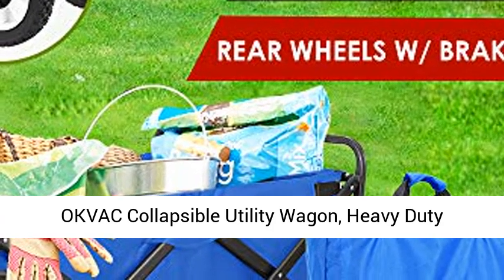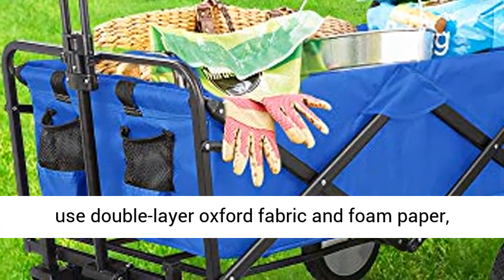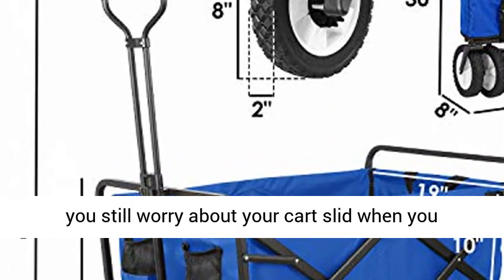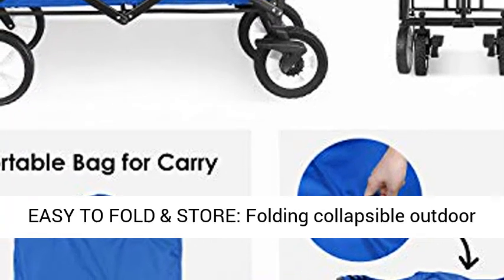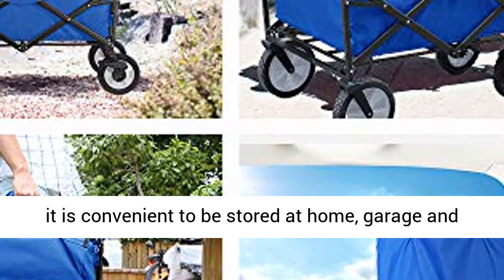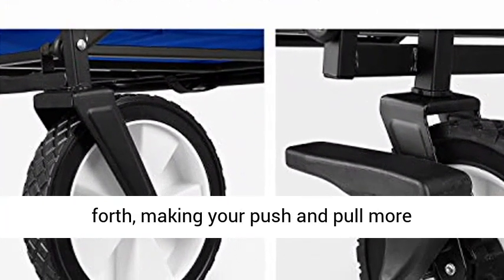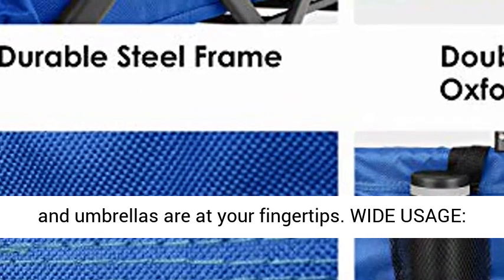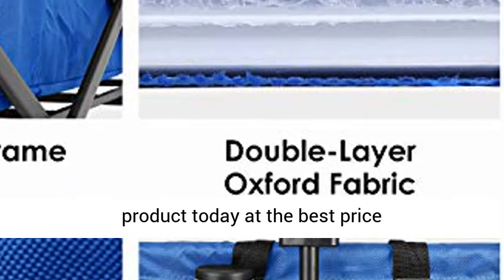OKVAC Collapsible Utility Wagon, Heavy Duty Folding Outdoor Garden Cart (Blue) - Overview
OKVAC Collapsible Utility Wagon, Heavy Duty Folding Outdoor Garden Cart, W/Rubber Brake Wheels, Drink Holder, Adjustable Handles, and Double Fabric, Suit for Garden, Sports, Camping, Picnic (Blue) - Overview

HIGH QUALITY: Collapsible outdoor wagon cart uses sturdy steel frame and durable hardware, adopting full welding to make frame firmly reinforced. The collapsible outdoor wagon carts use double-layer oxford fabric and foam paper, which is tightly stitched and it also has a high-quality plastic bottom plate. It has good touch, good quality and is not easy to wear and slip, easy to clean, more sturdy and has a long service life.
360° ROTATED WHEELS with BRAKE: Are you still worry about your cart slid when you hands leaves it? Are you still worry about being knocked by your sliding cart? TPR+PP rubber rear tire with brakes will help you stop it at anytime easily and make it much safer. And 360-degree rotated front wheels make your cart easily pushed.
EASY TO FOLD & STORE: Folding collapsible outdoor wagon cart has internal pull rope design, it can be folded in 3 seconds. No need to install, easy to operate and transport. The wagon cart can be folded to be 7.48’’ thick, space saving. So it is convenient to be stored at home, garage and car boot, and we also offer a carry-on bag for carrying and storing.
ADJUSTABLE HANDLES & STORAGE DESIGN: The handle of the cart can be extended to 31’’, it also can be fixed to your preferred length. You can adjust the handle angle back and forth, making your push and pull more effortlessly. The round grip will also bring you a good using feeling, even kids can easily pull it. Collapsible outdoor wagon has two storage bags beside the handles, and the storage space is larger, so that emergency items such as beverage and umbrellas are at your fingertips.
WIDE USAGE: Wagon cart can be widely used for indoor outdoor activities, such as camping, fishing , beaches, parks, yard barbecues, parties and etc. They are essential utility tools for outdoor travel and shopping.If you have any questions, please feel free to contact us and we will solve your problem.

Collapsible outdoor wagon cart is equipped with upgraded tires. With weight increased, the load also heaver. They also adopt 360° rotating front wheel and the rear wheel with brake to make your parking, pushing and pulling safer and more convenient. Larger storage space and two extra storage bags give your bigger space. No need to assemble, just open then use it in seconds , double-layer fabric, upgraded touch feeling, double sturdy. We also offer a free storage bag to fold your carts instantly, making it easy to store and carry it with yourself. With this collapsible wagon cart, holidays becomes more enjoyable, and you can enjoy a wonderful camping, sports, fishing and other activities with your family and friends. It is a wonderful must for your home and travel.

Specification：

Fabric Material: Oxford

Frame Material: Steel

Overall dimensions: 32.28 *19.69 * 39.37’’（H*W*L）

Folded dimensions: 28x20.86x7.48’’ (H*W*L)

Wheel Size：7.87x1.57’’ (Dia.* Thick)

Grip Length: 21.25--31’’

Capacity: 110L

Max Load:170LBS

Weight: 19LBS

Package:

1 x Collapsible wagon cart

1x Carry Bag

1 x Instruction

Notes:

1.Don’t use it under severe conditions for a long time, such as hot sun, rainy weather and humid environment, metal parts may rust

2.Check the stability regularly. The screws may be loose and need to be tightened.

3.There will be errors in manual measurement.

Best Reviews